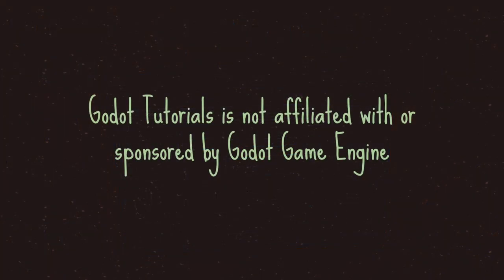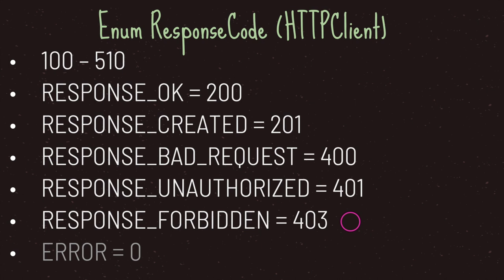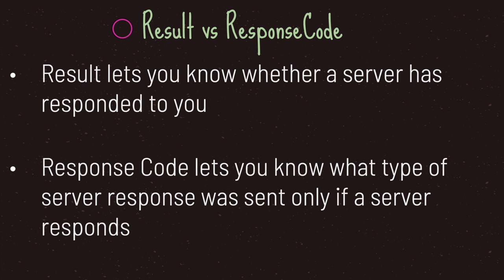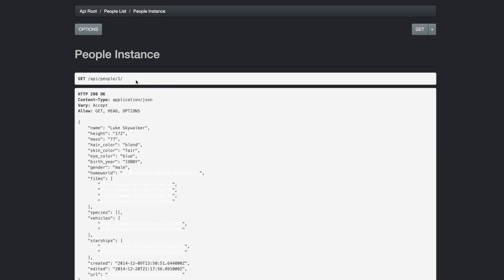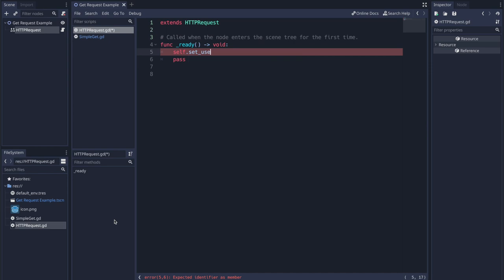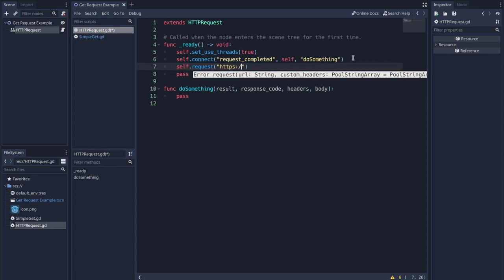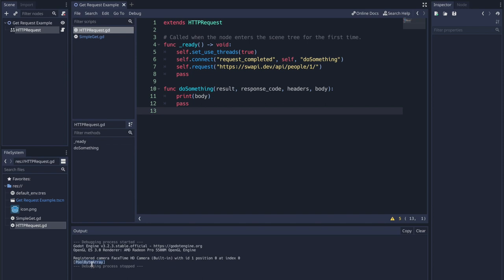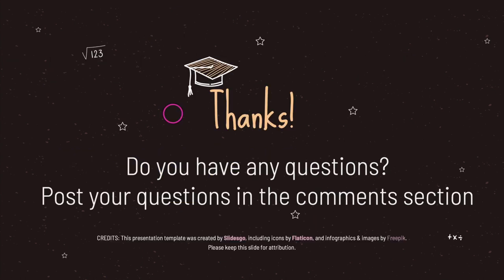HTTP Request Node | Godot Basics Tutorial | Ep 69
Welcome to the Godot Basics Tutorial Series, in this episode I take a look at the HTTP request node.

--In this episode I cover the following--
0:00 Intro
0:12 HTTP
0:33 HTTP Request Node Inheritance
1:04 HTTP Client Class Inheritance
1:23 HTTP Client Enums
1:47 Method Enum
2:19 Status Enum
2:39 Response Code Enum
3:55 Request Enum
4:33 Request Node Graph Example
4:58 Request Method
5:54 Request Completed Signal
7:18 Result vs ResponseCode
9:06 SWAPI API
12:39 Code Walkthrough
25:21 Youtube Channel Recommendations
25:48 Outro

Godot Tutorials aims to teach beginners how to get up and running with basic game programming and game development skills.